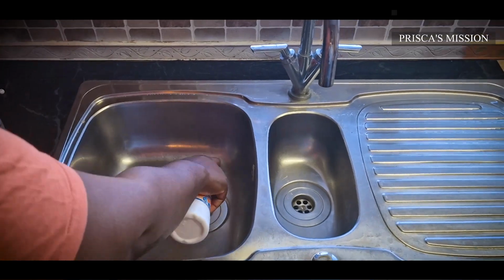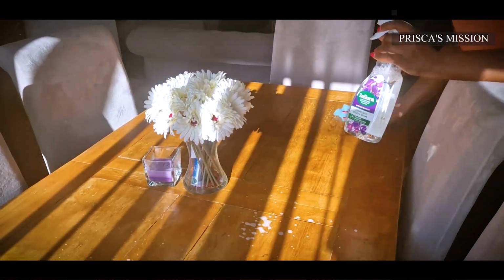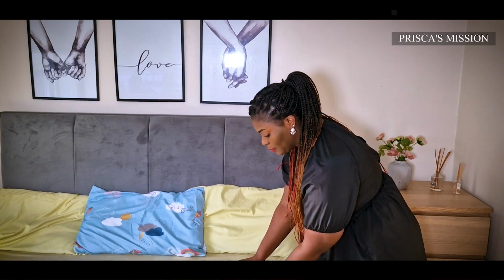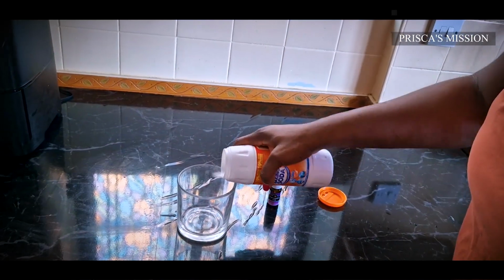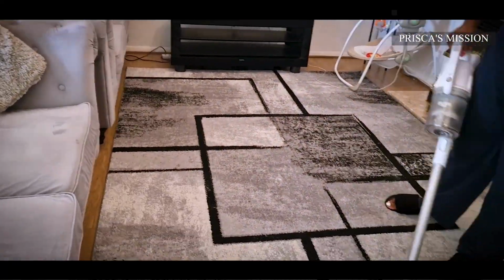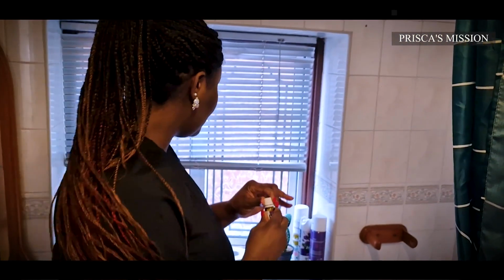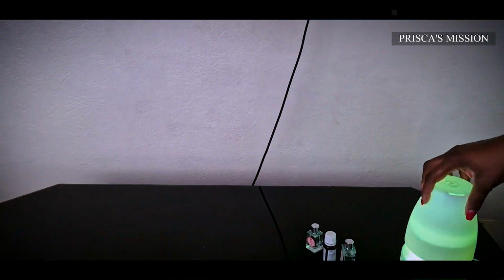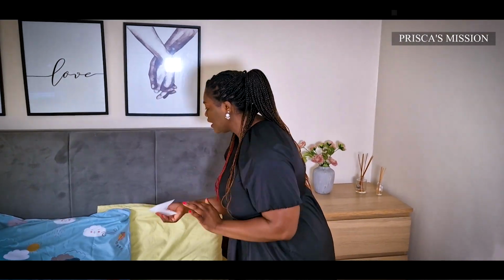Non Toxic Ways To Make Your House Smell Good |Easy and Affordable Recommendations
Hello Guys, want to know how to make your home smell amazing? Today I'm sharing some of my go-to ways to make my house smell fresh on a daily basis! These are simple ways to make your house smell good without the risk of harmful artificial fragrances! Everything you breath in impacts your health, so limiting toxic fumes is important.

If you just need some new ideas - some ways to freshen up or deodorize your home without spending a fortune on expensive air fresheners or plug-ins. We’ve got you covered!

You’ll learn how to keep your house clean and fresh, eliminate odors, and all sorts of tips and tricks to make your home smell amazing without using synthetic fragrances.

These home hacks are super easy, and you’ll be surprised how effective they are!

Let’s get a clean home together!

★ THANK YOU to every single one of you for being so supportive by watching videos on my channel, it means more than you will ever know